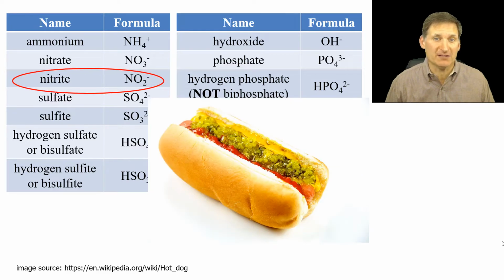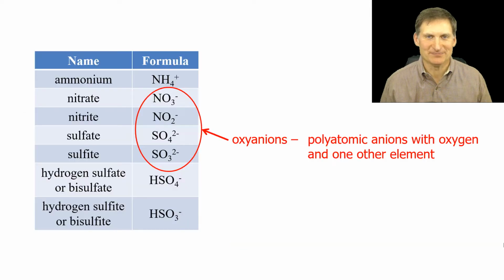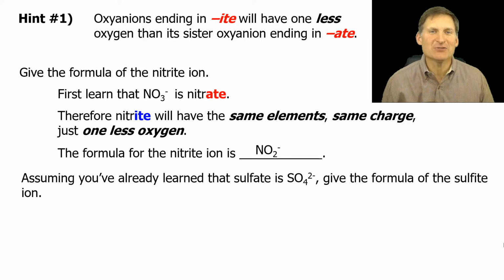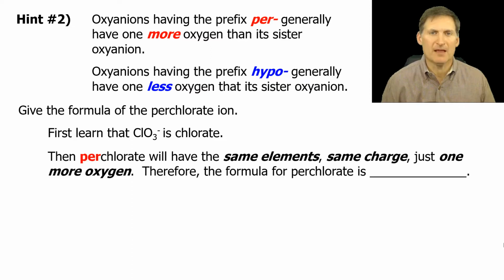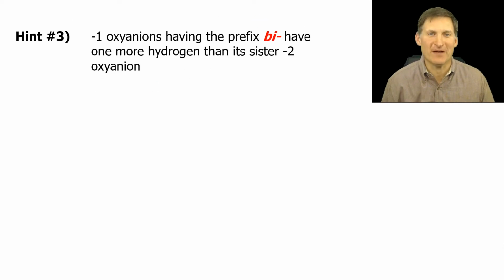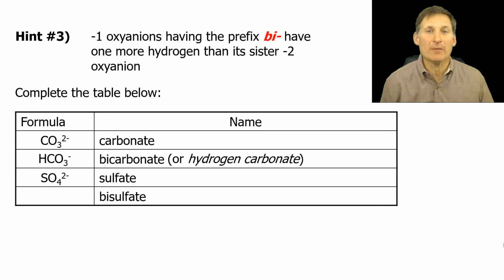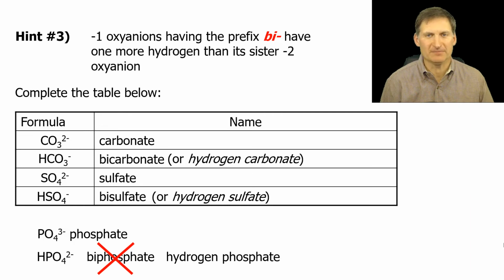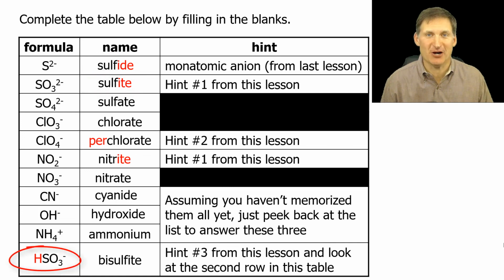Names and Formulas of Polyatomic Ions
This lesson will cover several hints to make memorizing the polyatomic ions much easier.